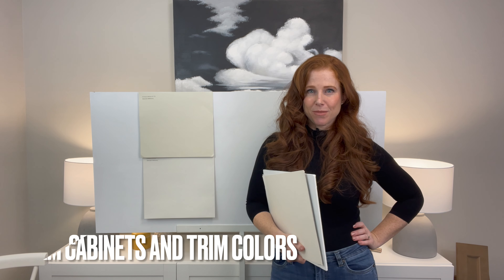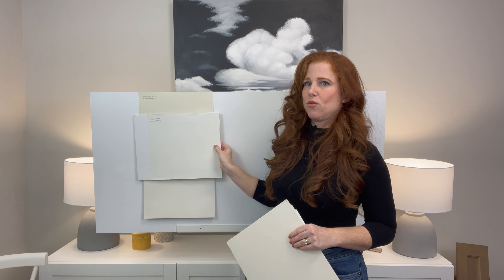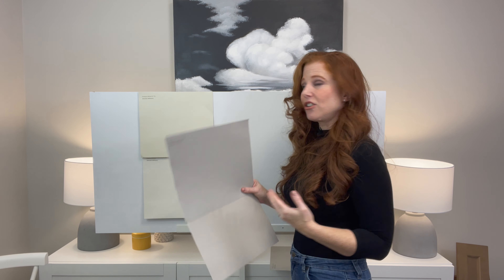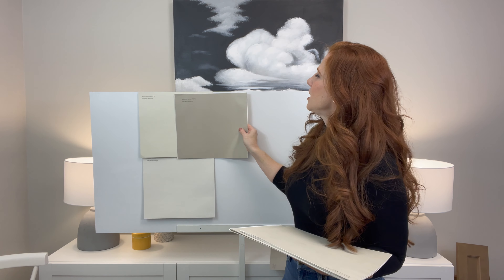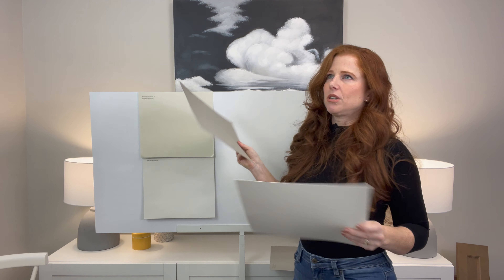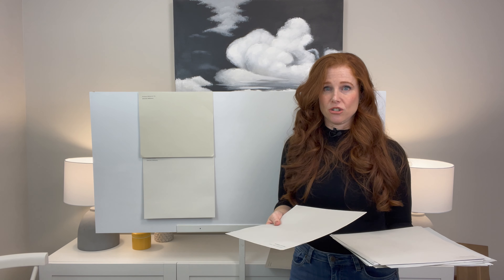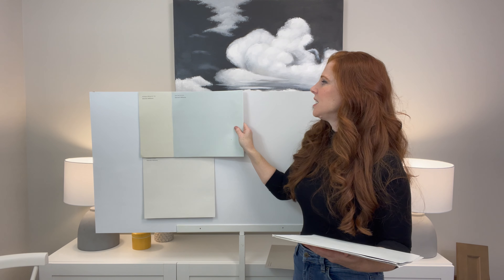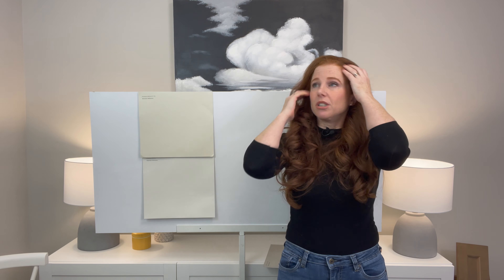Cream Cabinets & Trim: The Best Paint Colors to Go With Them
Learn how to find the best, most popular Benjamin & Sherwin paint colors to coordinate with your cream cabinets or trim (glazed too). Including tips on the best wall paint colors with Sherwin Williams Antique White, Sherwin Williams Creamy. See if your fave popular warm gray, greige, taupe, blue and green paint colors made the cut. Kylie M Interiors E-Design is a DIY UPDATE IDEAS and decorating blogger for the EVERYDAY homeowner. Learn how to update your kitchen cabinets or bathroom vanity or CREAM trim with these tips and ideas including Sherwin Williams Anew Gray, Benjamin Moore Revere Pewter, Argos and MORE.

0:00 Cream Cabinets and Trim
0:35 Check out my Best Cream Paint Colors post
1:06 What is LRV
1:32 What to do with cream cabinets or trim
2:30 One More Point Before We Start!
3:45 LET'S GET STARTED! - SW Alabaster
5:10 Agreeable Gray
5:25 Edgecomb Gray
5:40 Anew Gray
6:16 Alpaca and Popular Gray
7:09 Versatile Gray and Requisite Gray
8:18 Pashmina
8:46 Tony Taupe
9:18 Canvas Tan
9:33 Accessible Beige
9:54 Gentle Cream
10:57 Softer Tan
11:11 Shitake
11:31 Balanced Beige
11:54 Bleeker Beige
12:15 Sand Bar and Sand Beach
13:08 Stonelion
13:38 Macadamia
14:20 Grant Beige
14:55 Bennington Gray
15:47 Fawn Brindle and Moth Wing
16:30 THE COOLER END OF THINGS
17:26 Big Chill
18:20 Gray Owl
18:35 Repose Gray
18:53 Mindful Gray
19:22 Colonade Gray
20:02 Revere Pewter
20:23 Aloof Gray
21:48 Silverplate
22:15 Stonington Gray
22:31 Tinsmith
22:41 Argo
23:11 Rainwashed
23:43 Seasalt
24:16 Silverstrand
24:33 Comfort Gray
25:12 MY FAVOURITE - Horizon Gray and Gray Mirage
27:12 Summary